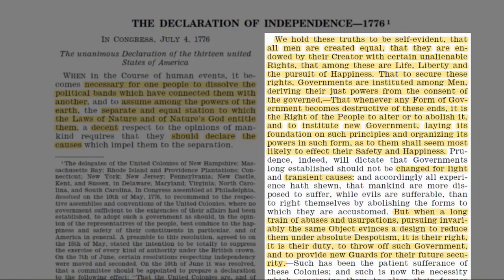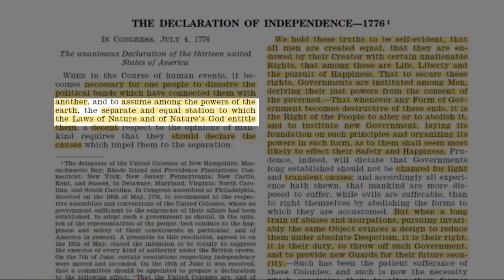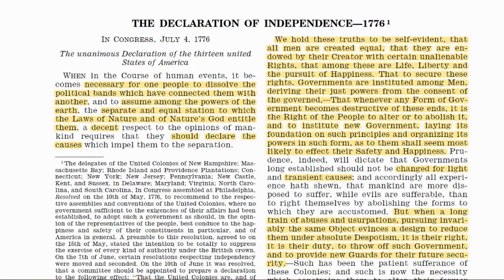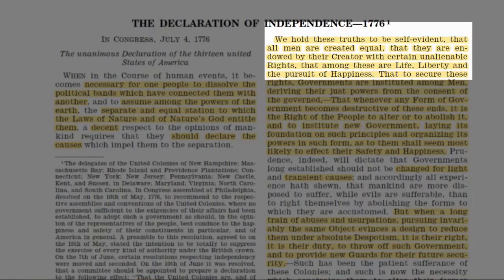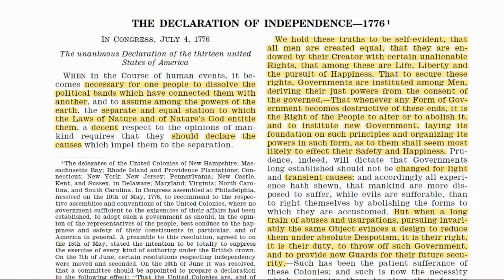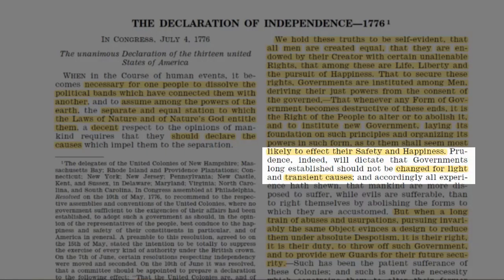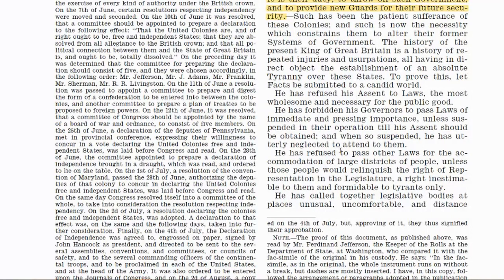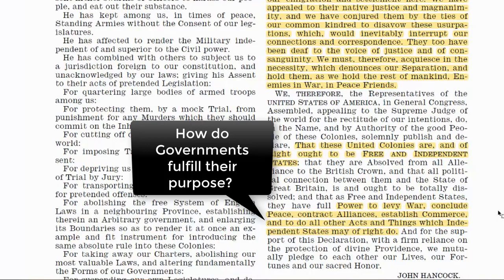Declaration of Independence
HBU GOVT 4313 Module 1